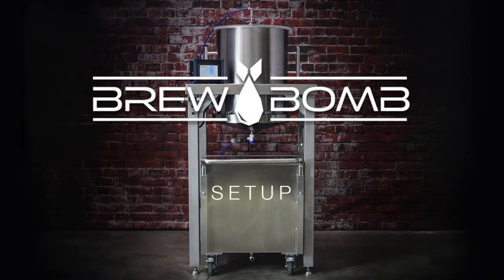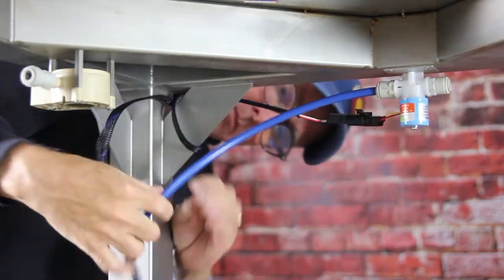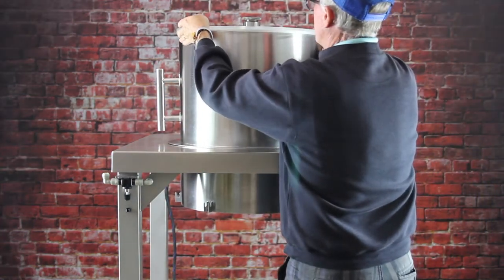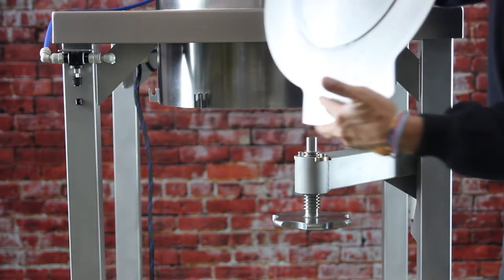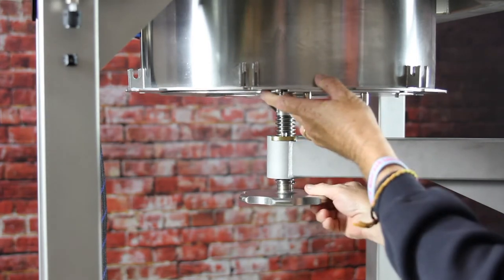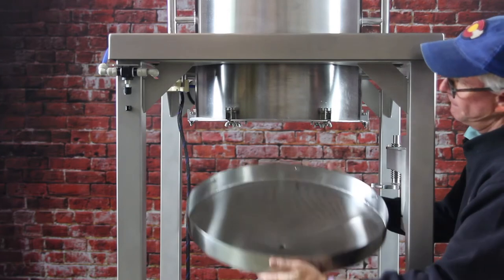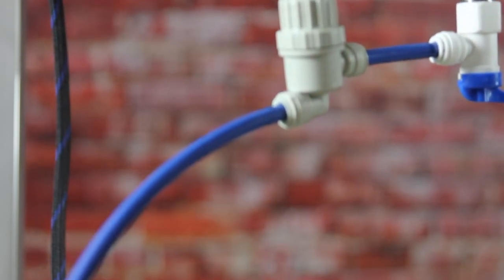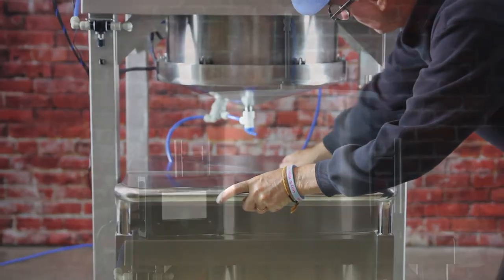Brew Bomb Cold Brew Coffee System - Setup Video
How to setup your commercial Brew Bomb Cold Brew Drip Coffee system.  A step by step walk through on setting up this commercial grade cold brew coffee maker.